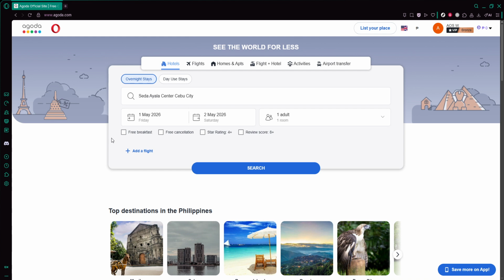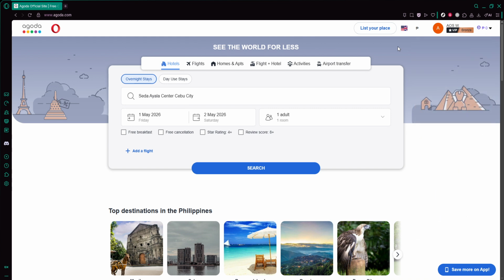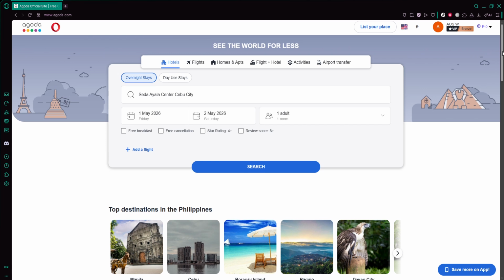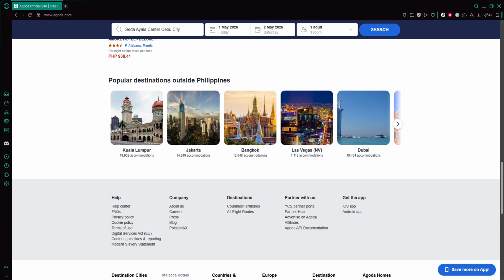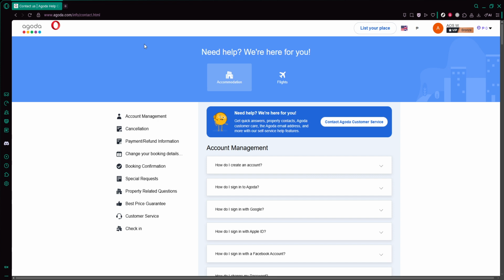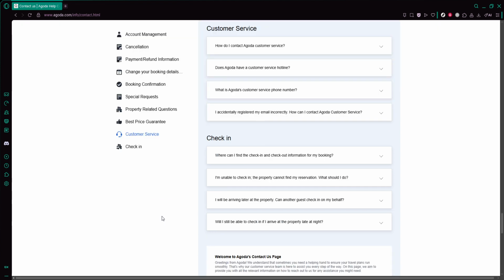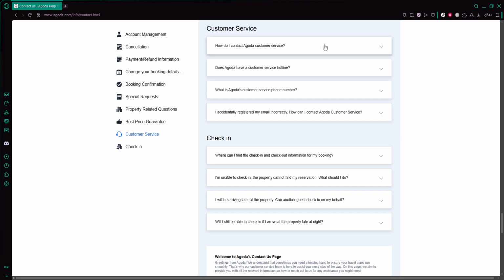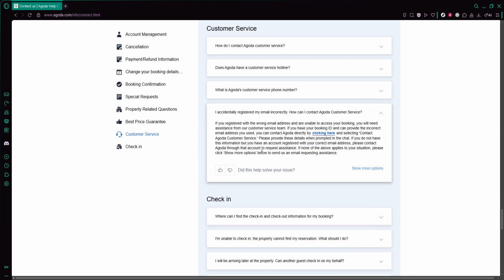How to Contact Agoda Customer Service (Support Guide)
In this video, we explore the essential steps for reaching Agoda's customer service. Whether you're facing booking issues, have inquiries, or require assistance, understanding how to navigate their support system is crucial. This tutorial provides a comprehensive overview of the methods available for contacting Agoda, ensuring you get the help you need efficiently.

By watching this video, you will learn about the different channels available to connect with Agoda customer service, including phone, email, and live chat options. Watch till the end to equip yourself with all the necessary information for a seamless support experience.